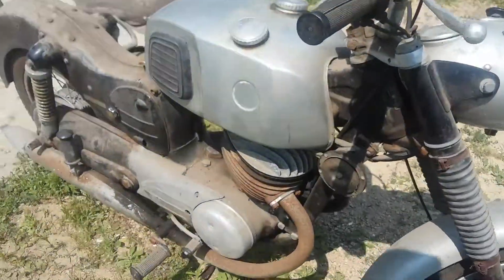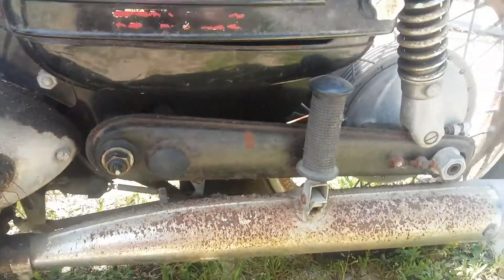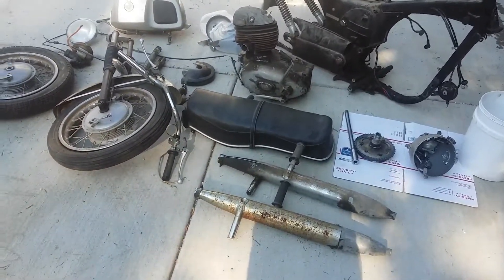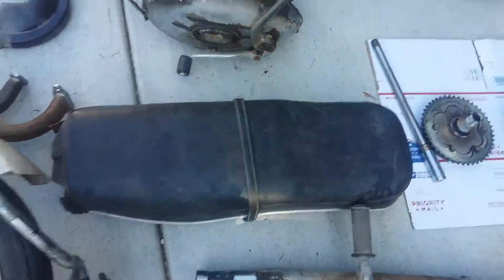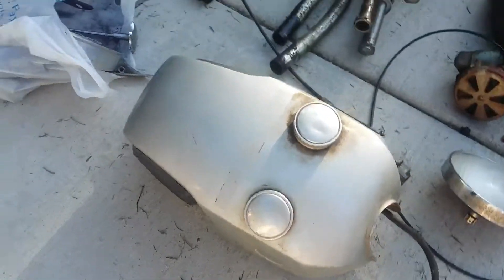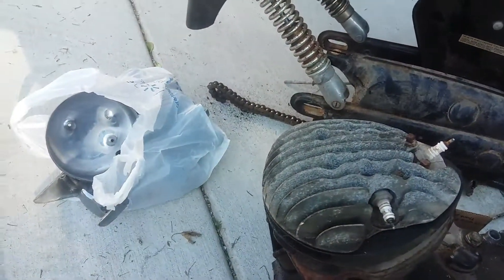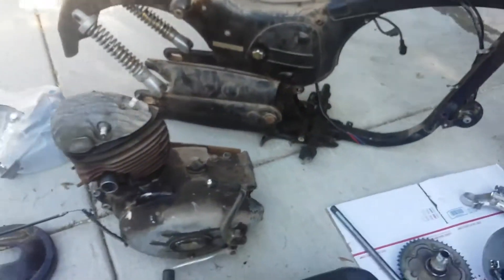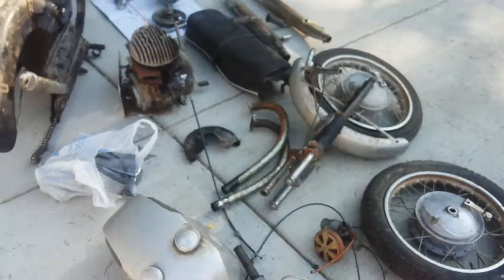Puch SG 250 Twingle - Parts Bike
I'm parting out this barn fresh Puch 250 Twin Single.  The engine turns over with some compression.
Thanks,
RustBeltCycleParts